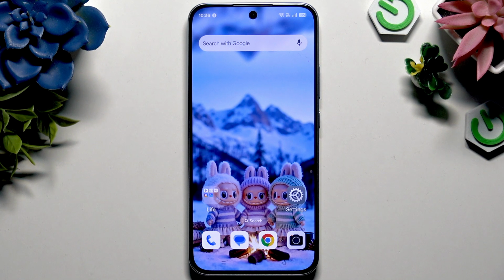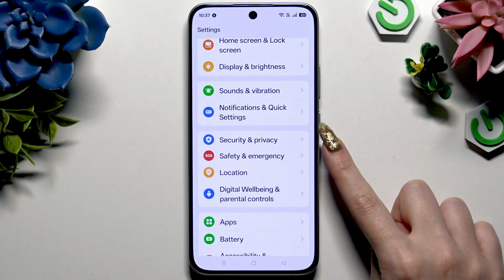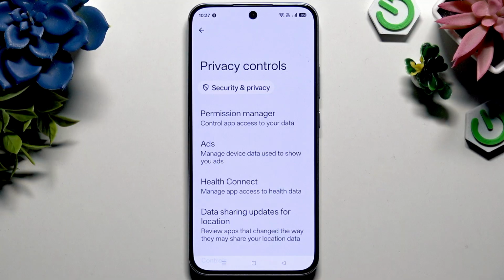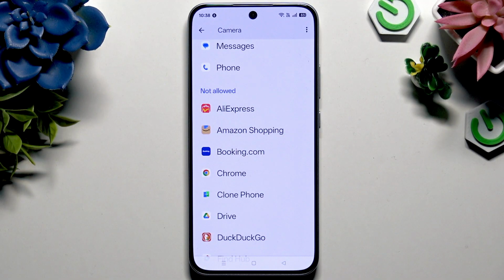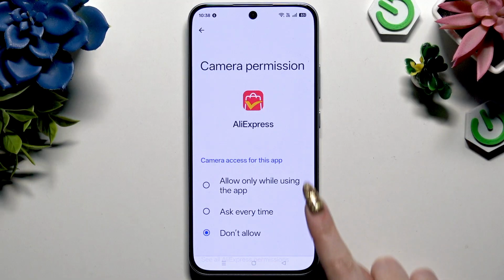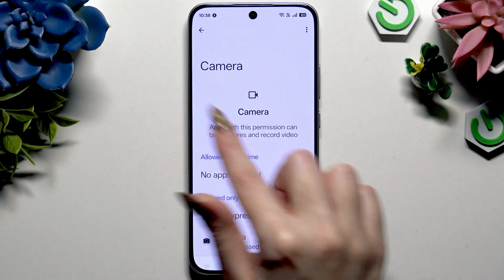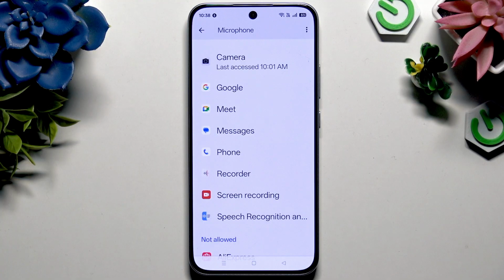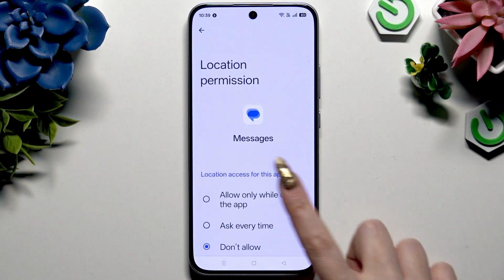OPPO A6 Pro 5G – How to Manage App Permissions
Learn how to manage app permissions on your OPPO A6 Pro 5G step by step. In this video you will see where to find Permission Manager inside Settings → Security & privacy → Privacy controls, how to change Camera and Microphone access per app (Allowed all the time / Allowed only while in use / Not allowed / Ask every time), and how to use "See all permissions" to control every permission for a chosen app. These quick steps help you protect your privacy and stop apps from accessing features you don't want them to use.

How to manage app permissions on OPPO A6 Pro 5G?
How to change camera permission on OPPO A6 Pro 5G?
How to view all permissions for an app on OPPO A6 Pro 5G?

0:00 Intro – OPPO A6 Pro 5G and what we'll cover
0:09 Open Settings → Security & privacy
0:27 Tap Privacy controls to access Permission Manager
0:40 Select a permission category (example: Camera)
0:52 Tap an app and choose permission level (Allowed/While in use/Not allowed/Ask every time)
1:14 Apply selection and check app status
1:39 Use "See all permissions" to manage every permission for a single app
2:15 Outro – like, comment, subscribe